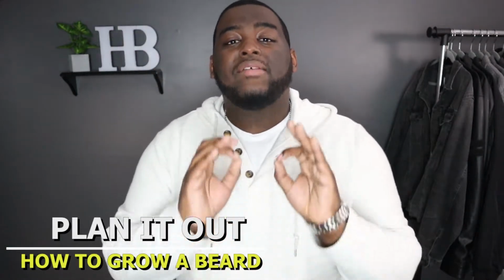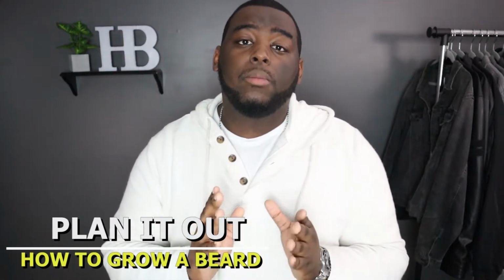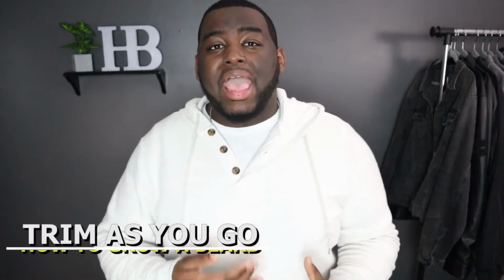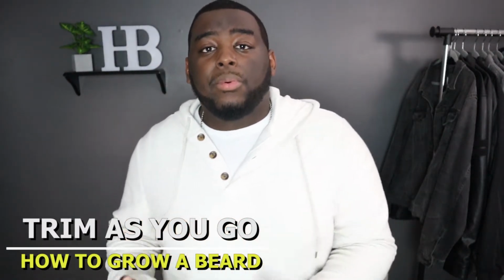7 Tips For Growing A Beard | MEN'S GROOMING TIPS | HB Fashion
Take it from me: beards are awesome! But I know that a lot of guys have the toughest time getting the beard that they want. So today this video goes out to those that are really struggling but can easily apply these tips to their routine to have fuller beard. Hope you guys enjoy!
-Zac

HB Fashion's vision for all guys is to expand their minds about how they carry themselves through their personal style, grooming, and actions everyday. Our goal is to have guys be their very best in all aspects. Hopefully through these videos, you are seeing this vision and you're finding value in all of them. Thanks for tuning in guys!